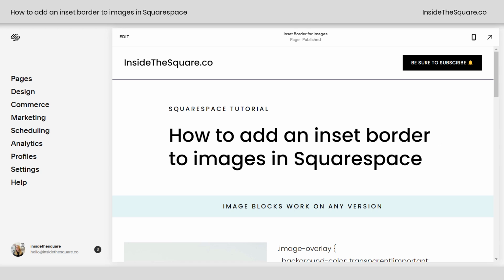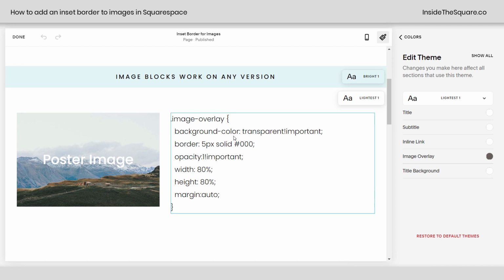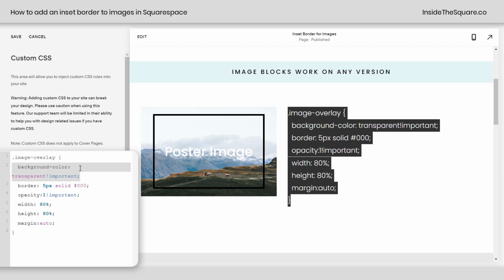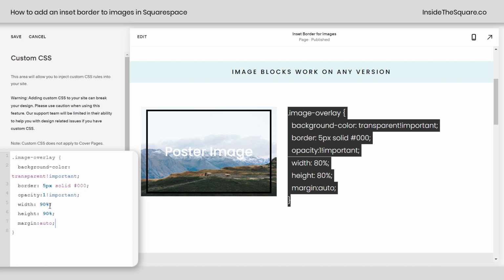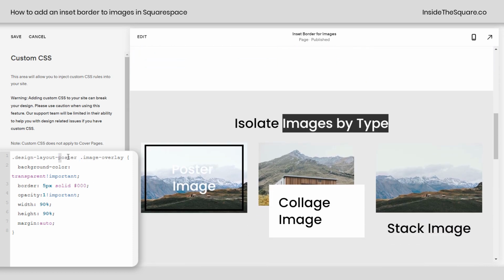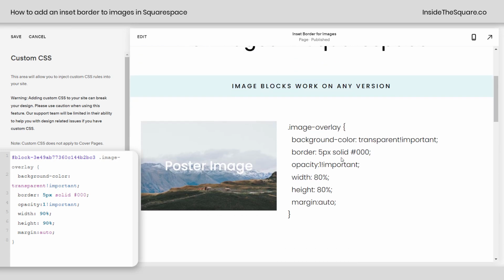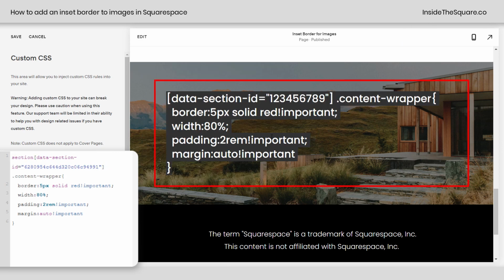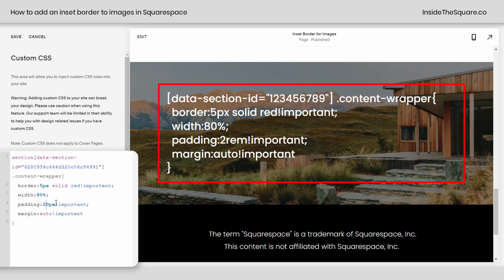Inset Border for Images in Squarespace // Squarespace Tutorial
In July 2022, Squarespace made a big change to the way sites are edited, and this tutorial is a little outdated! For the latest info, check out
This tutorial will show you how to create an “inset” style border for images on your Squarespace site. There are MANY different types of images in Squarespace so this tutorial will focus on image blocks and a section background image.
This is just the start of all the cool things you can do with custom CSS! Learn the basics in my free class
The main codes from this tutorial are below, along with the selectors that I used.

Be sure to adjust the color and weight of the border and to pick the right block ID and/or selector for what you want to isolate. You also need to keep the lengths of height and width using relative values so it resizes with the object itself.

block-123456 .image-overlay {
  background-color: transparent!important;
  border: 5px solid #000;
  opacity:1!important;
  width: 80%;
  height: 80%;
  margin:auto;

To add this code to a specific image, use the block id like the example above. To add it to all images of a specific type, use the image selector, like this
.design-layout-collage .image-wrapper {...

For an entire section, use the data section id like this:
[data-section-id="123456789"] .content-wrapper {border:5px solid red!important; width:80%; padding:2rem!important; margin:auto!important}

Here is the chrome extension you can use to grab the block id or section id.